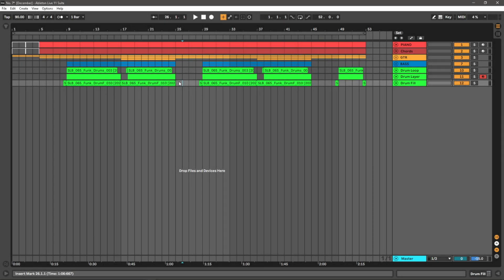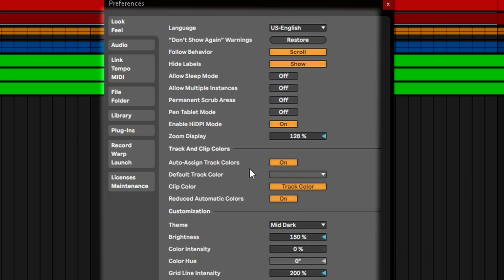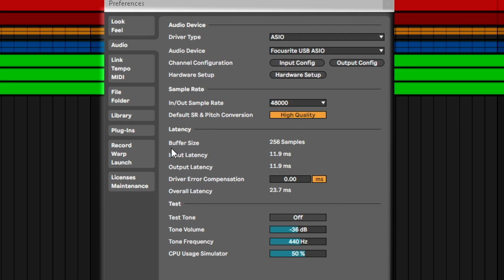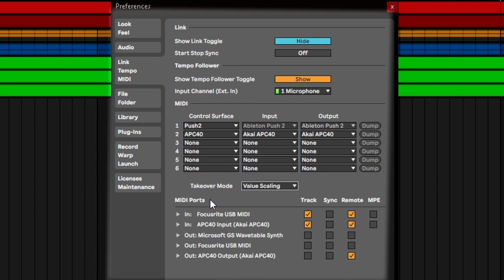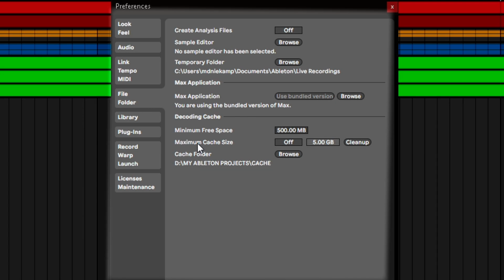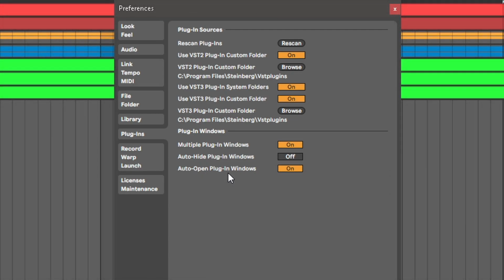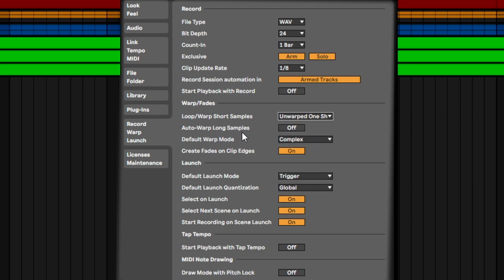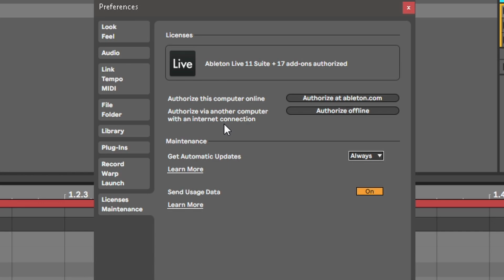Ableton Live 12 Preferences Explained: Optimize Your Workflow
⚙️ Mastering Ableton Live's Preferences for a Seamless Production Experience

In this comprehensive tutorial, I delve into every tab within Ableton Live 12's Preferences, providing insights on how to tailor the software to your specific needs. Whether you're a beginner setting up for the first time or an experienced producer looking to refine your workflow, this guide will help you navigate and optimize Live's settings.

🎬 What You'll Learn:
Display & Input: Customize language, zoom levels, and keyboard navigation to suit your workflow.
Theme & Colors: Personalize Live's appearance with themes, color intensity, and high-contrast options.
Audio Settings: Configure your audio interface, adjust sample rates, and manage latency for optimal performance.
Link, Tempo & MIDI: Set up synchronization with external devices and manage MIDI control surfaces.
File & Folder: Define default locations for your projects, samples, and Max for Live devices.
Library Management: Organize your User Library and manage installed Packs efficiently.
Plug-Ins: Set up VST and AU plug-in folders and manage plug-in scanning preferences.
Record, Warp & Launch: Adjust default recording settings, warp modes, and clip launch behaviors.
Licenses & Updates: Manage your Live license, enable automatic updates, and configure usage data preferences.

💡 Why This Matters:
Understanding and configuring Ableton Live's Preferences is crucial for a streamlined and efficient music production process. Proper setup ensures that Live operates smoothly, aligns with your creative workflow, and integrates seamlessly with your hardware and plug-ins.

Have questions or want to share your own setup tips?